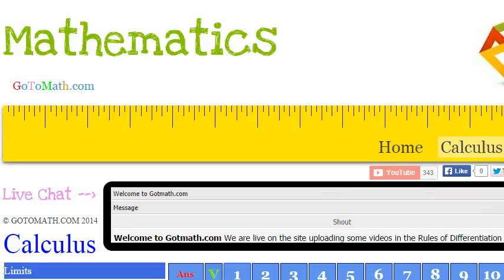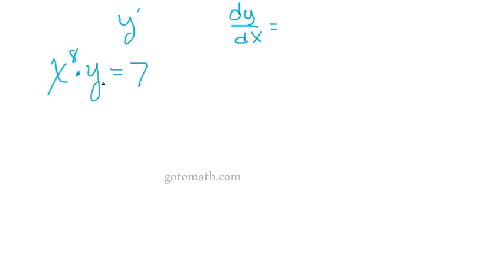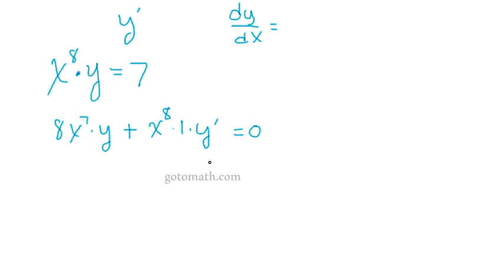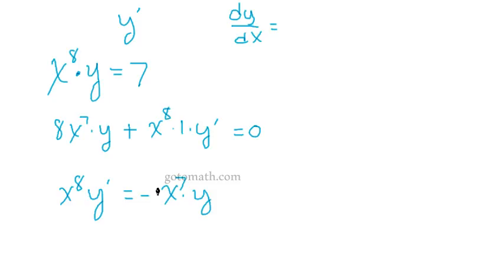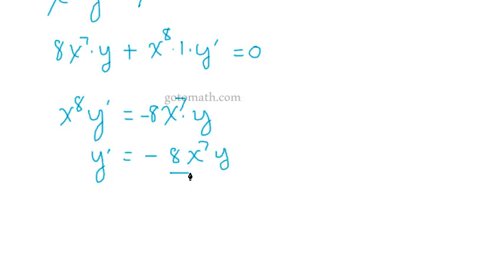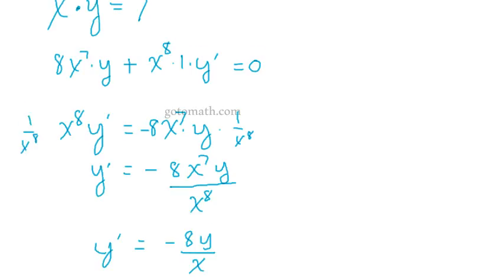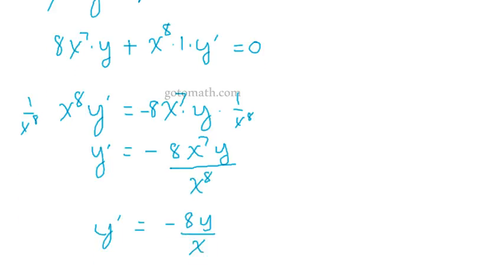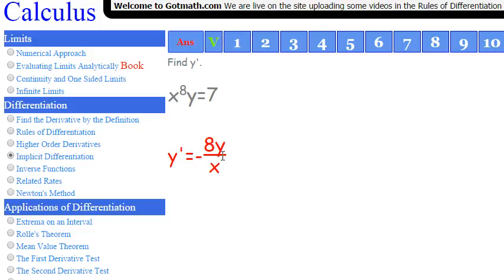Calculus Implicit Differentiation b1p4